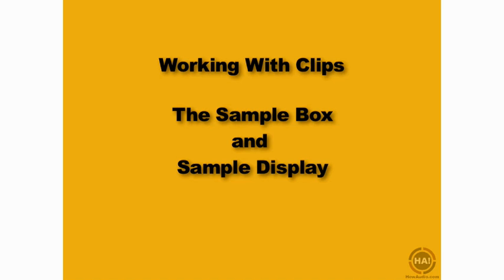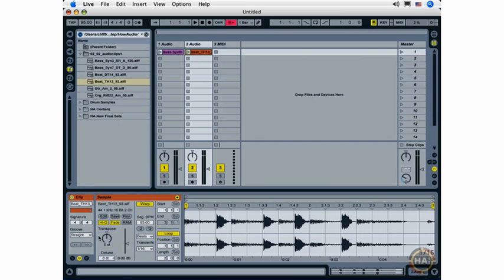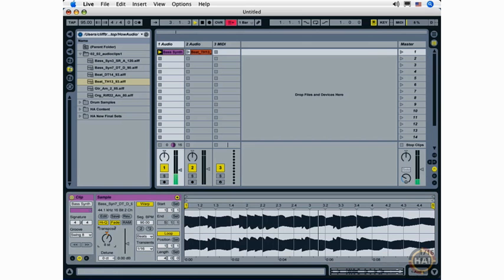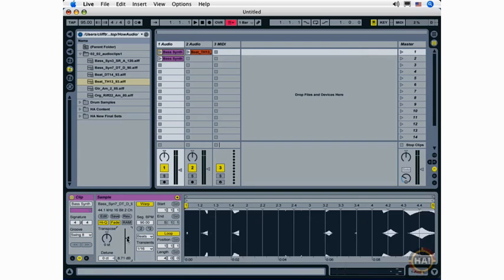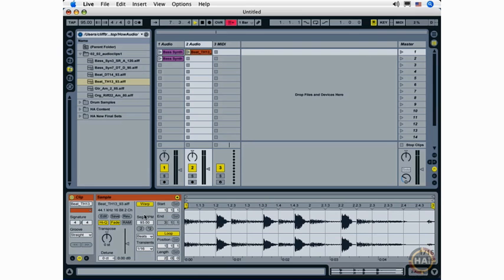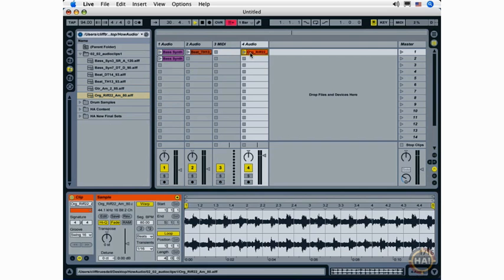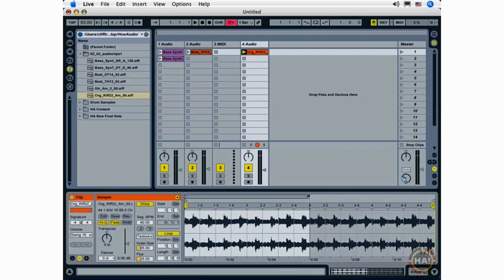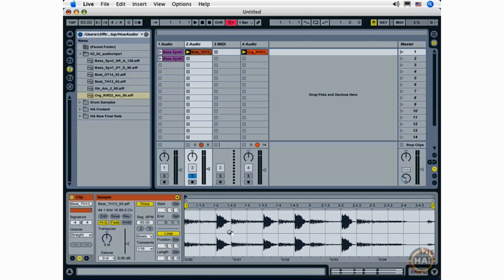How to use Ableton | Chapter 03 - Working With Clips | Part 3 - The Sample Box and Sample Display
Ableton Live Training.
How to use Ableton Live.
Chapter 03 - Working With Clips.
Part 3 - The Sample Box and Sample Display.